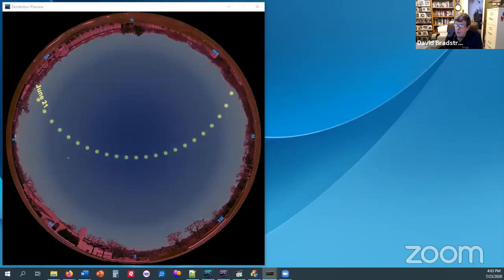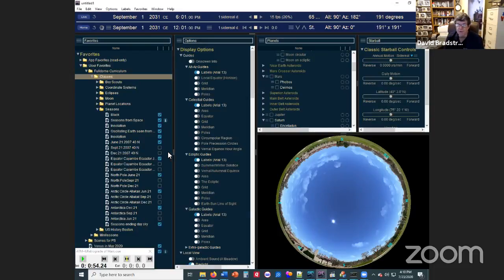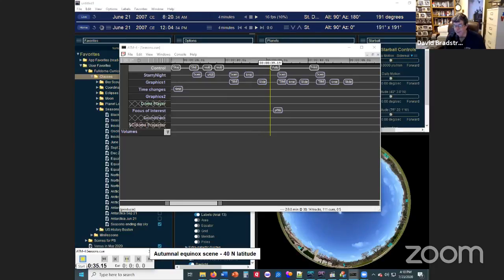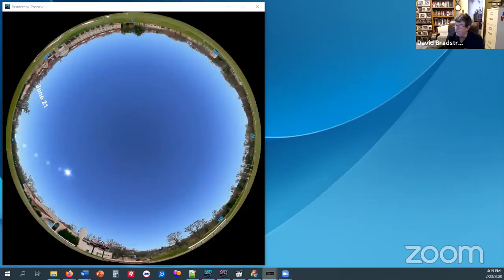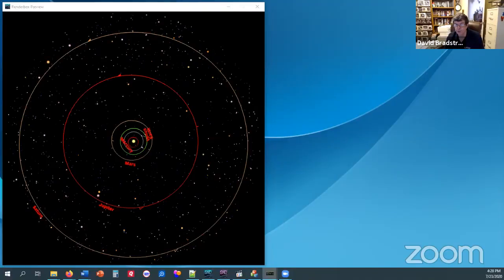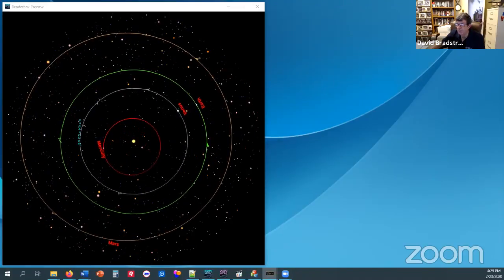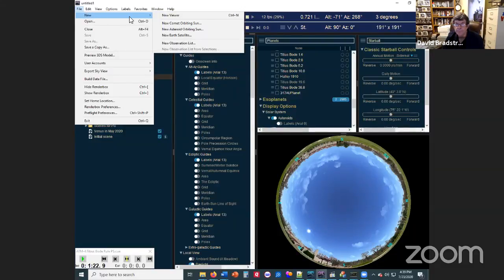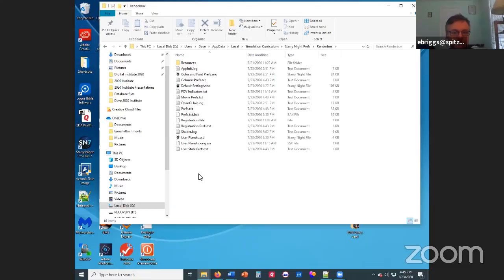Multiple Paths, Adding User Objects and Other Advanced Tricks